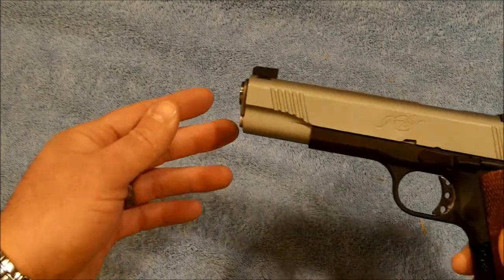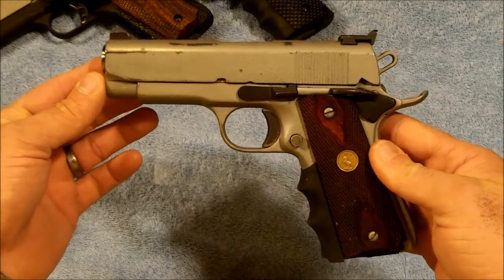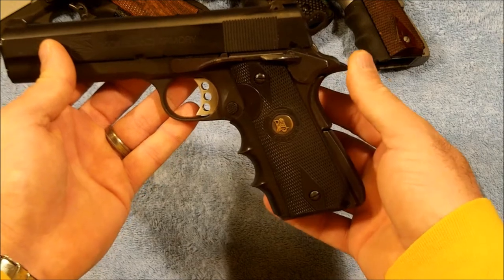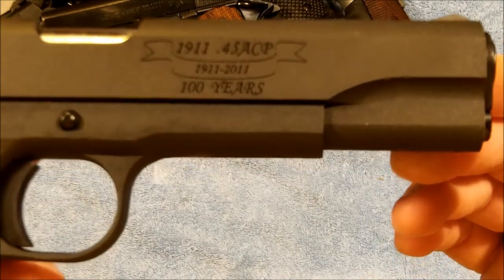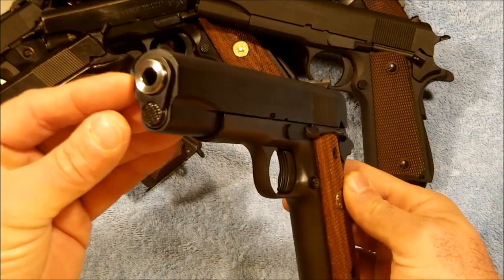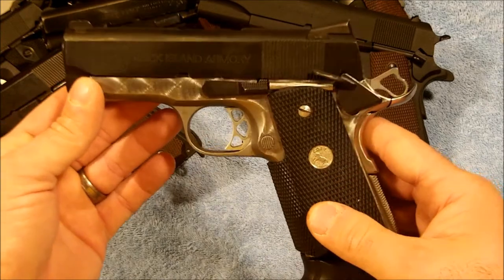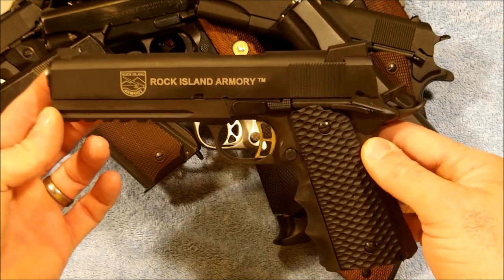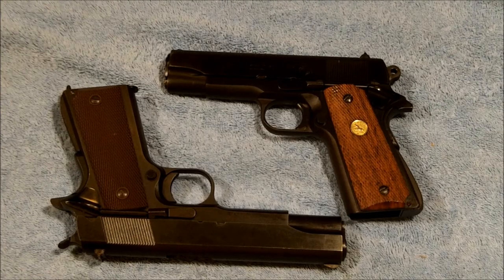VR: 23Mrcowboys, Show your 1911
VR: 1911's